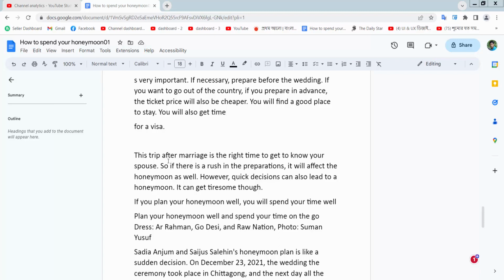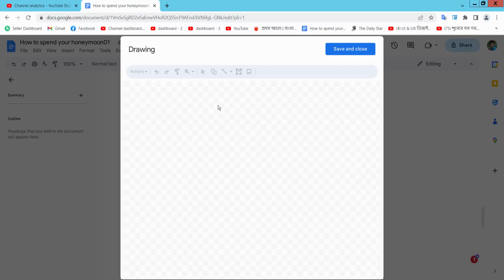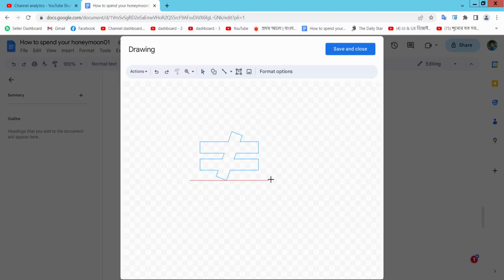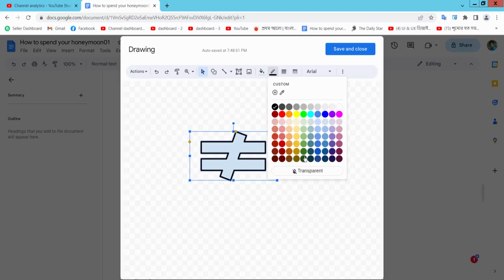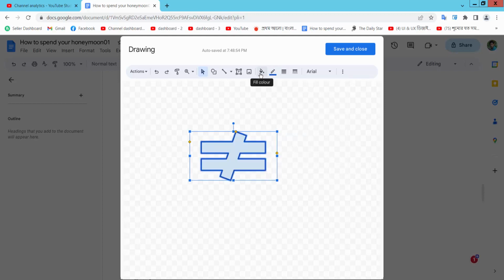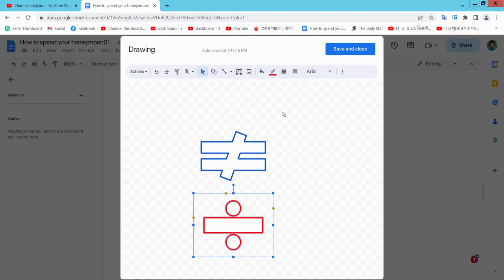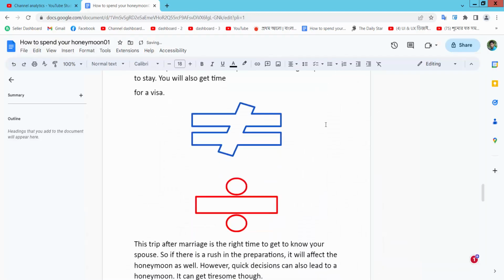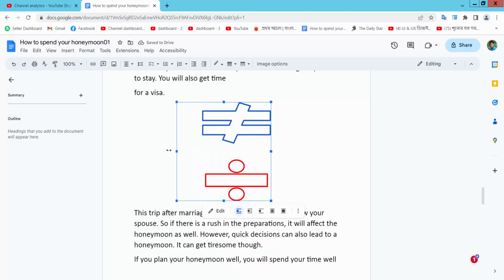How to add an equation shape in google docs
Hello everyone, Today I will show you, How to add an equation shape in google docs.